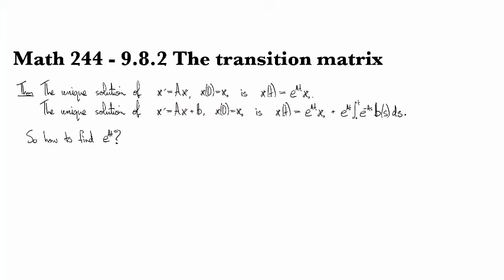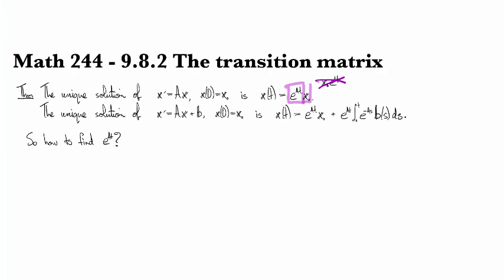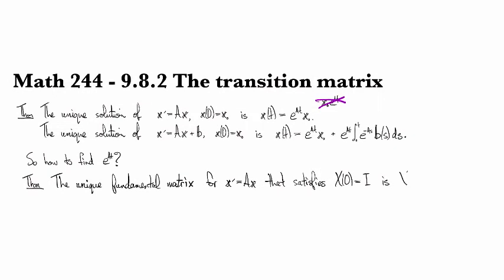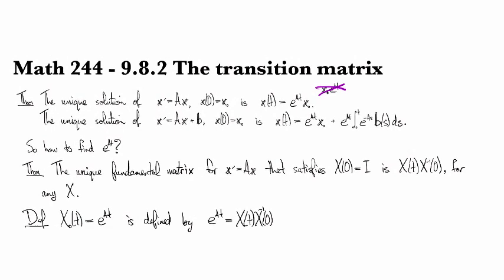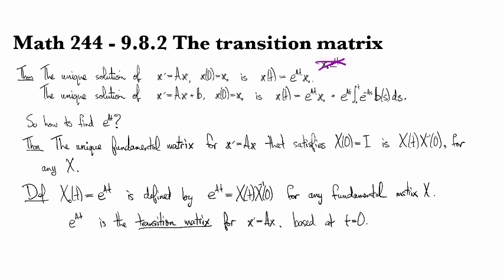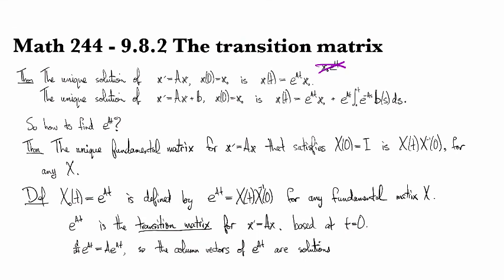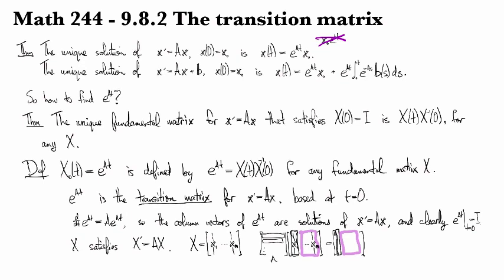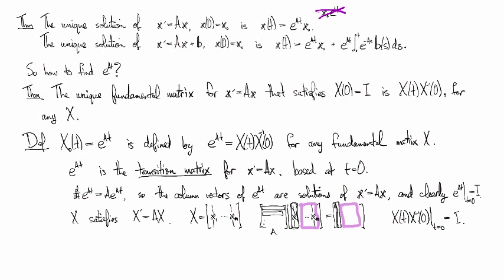9.8.2 The transition matrix